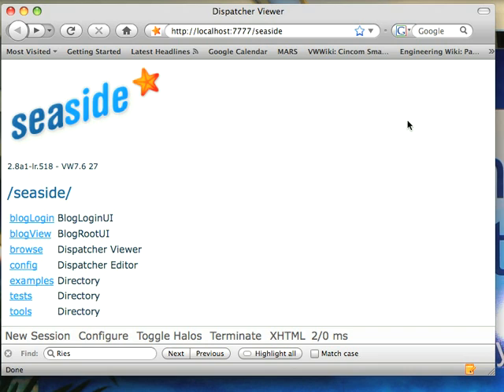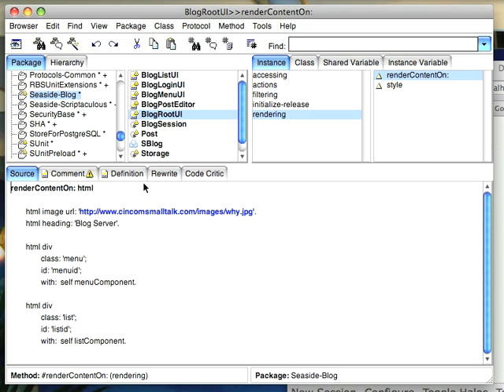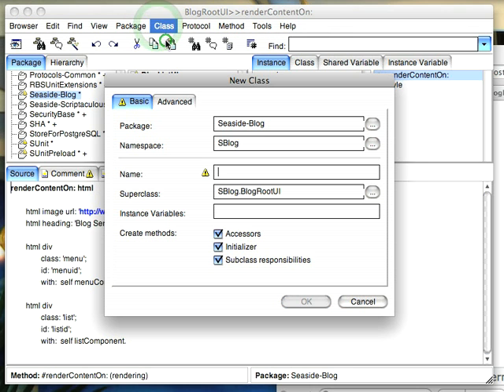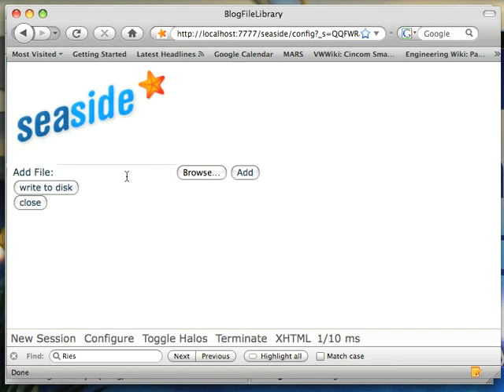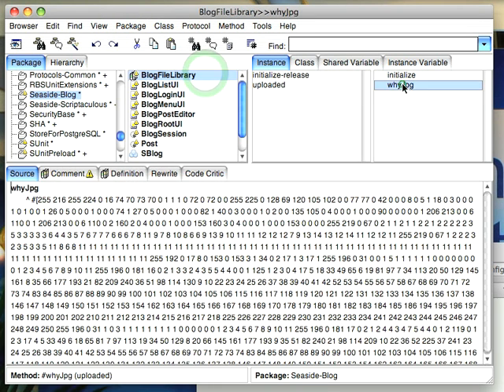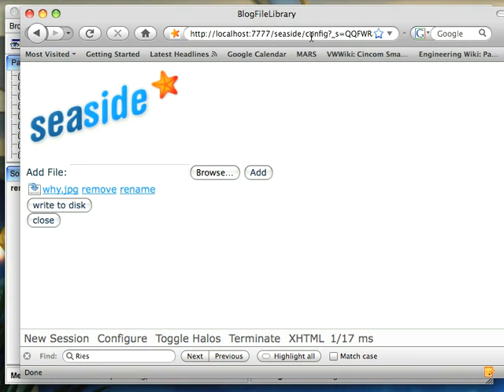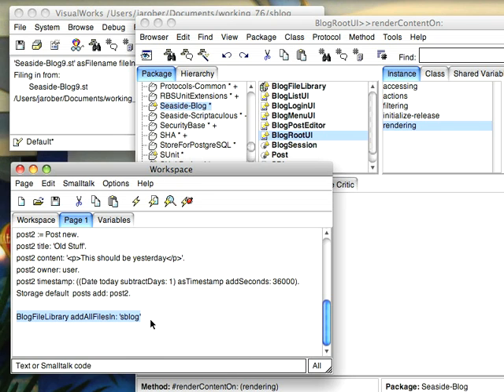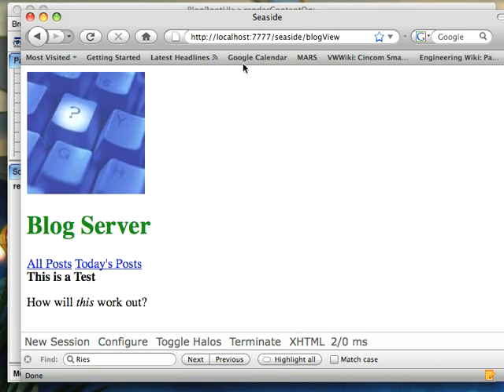Seaside Tutorial Part 10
Today we add a File Library to our Seaside application